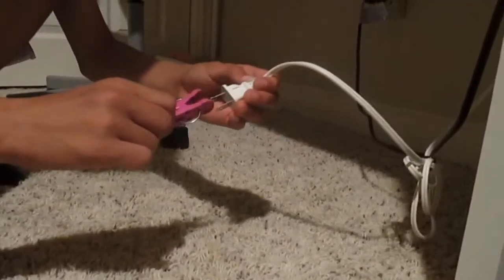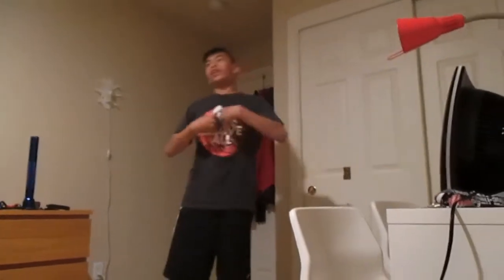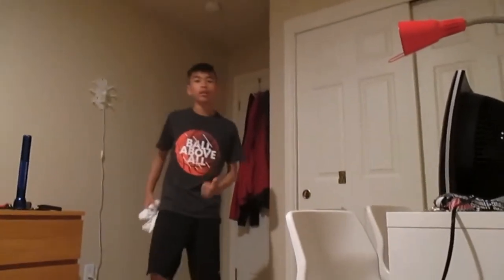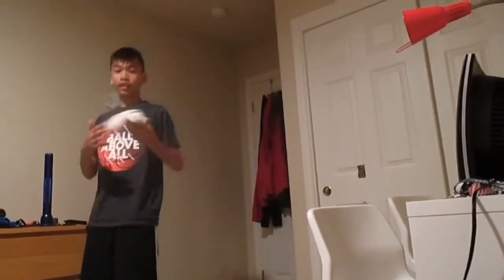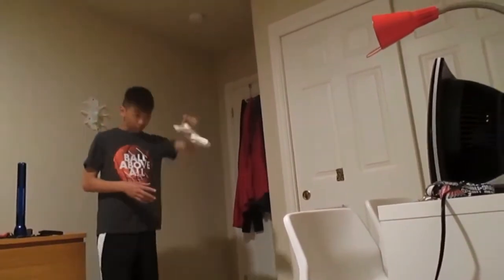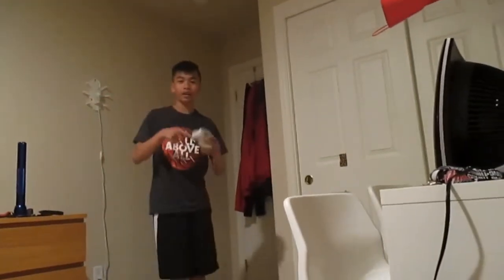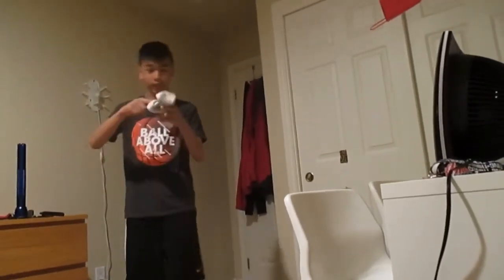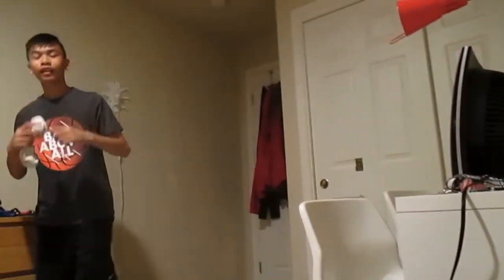5 Simple Life Hacks That Will Change Your Life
We present to you five simple life hacks that you need to know!

Comment your video ideas in the description and we'll give you a shoutout

If your reading this, then your a savage.